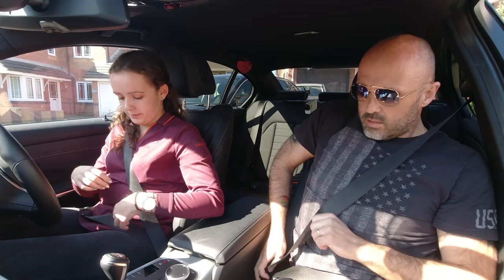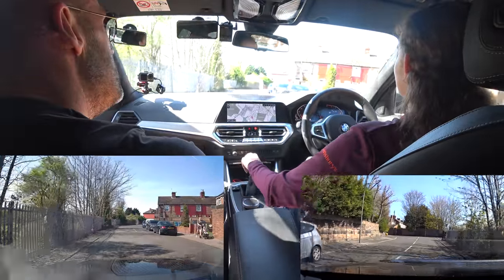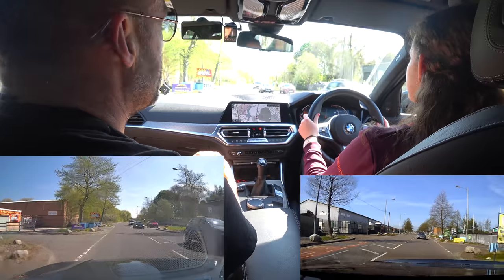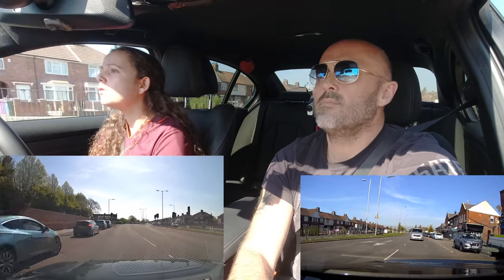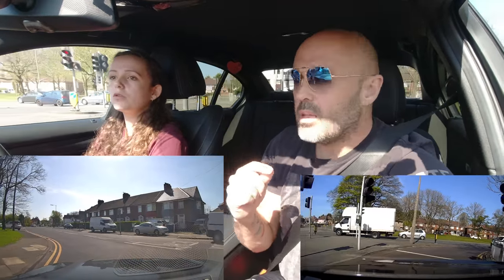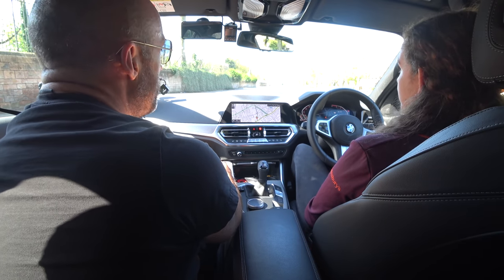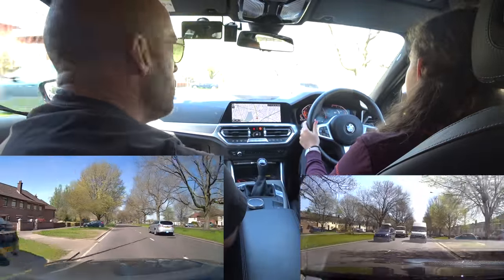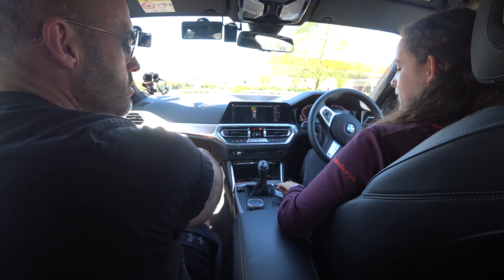Erin's Lessons #29 | More of the Same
There is nothing new to learn in this lesson apart from, trying not to be so tough on yourself when things don't go well.

Amazon Links
RODE Wireless GO Microphone